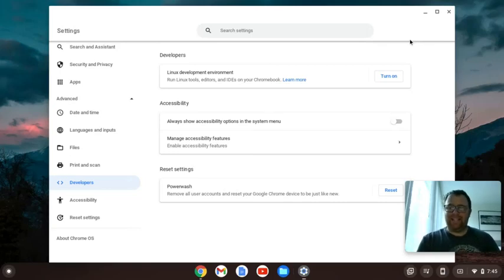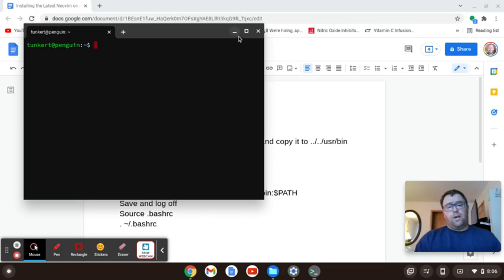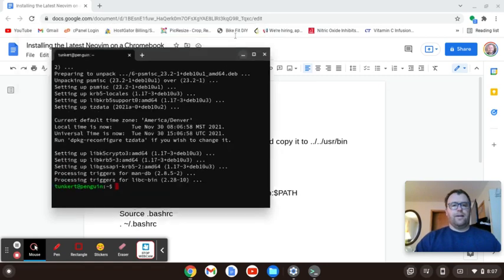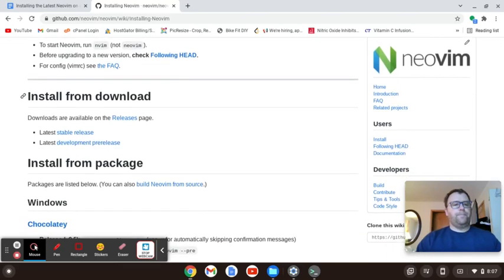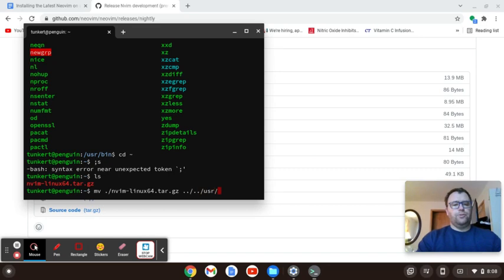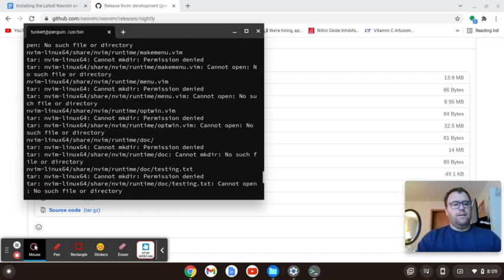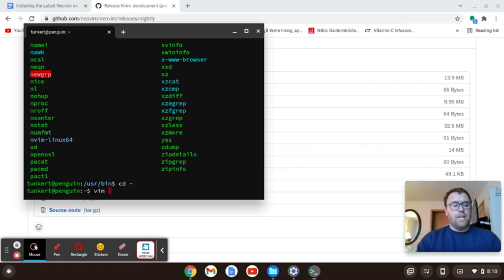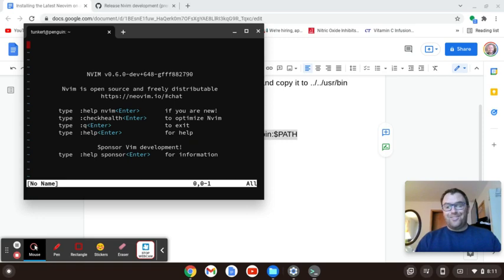Another Way to Install Neovim on a Chromebook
In this video I show you another way to install neovim on a chromebook. I install the latest version at the time of this video - version 0.6.1.

Directions:
sudo apt update && sudo apt upgrade
cd ../../usr/bin
download tar.gz file from releases page and copy it to ../../usr/bin
In ../../usr/bin unzip tar.gz file
cd ~
Open .bashrc
At end of file:
export PATH=~/../../usr/bin/nvim-linux64/bin:$PATH
Save and log off
Source .bashrc
. ~/.bashrc